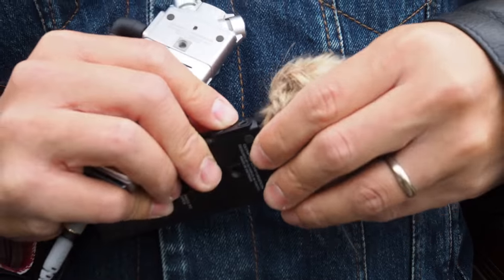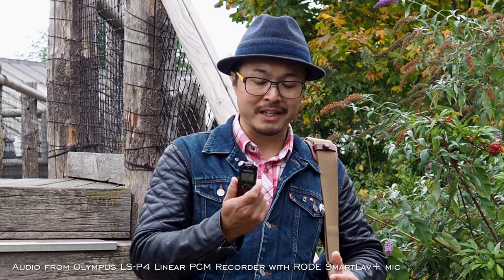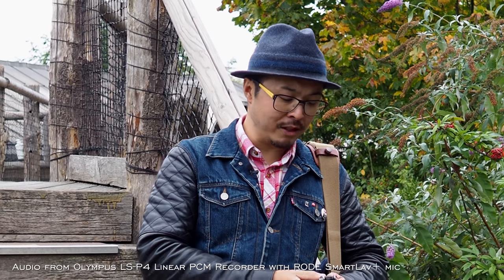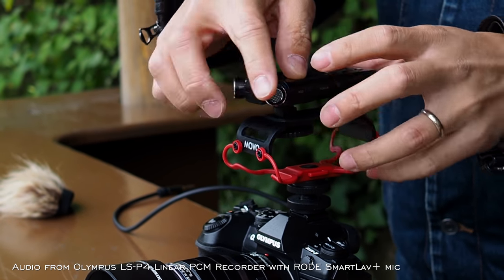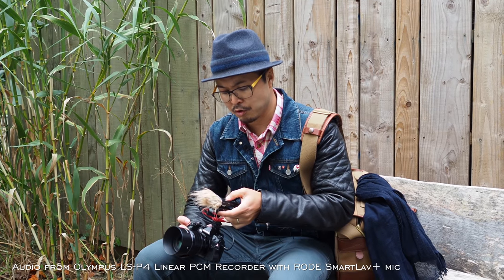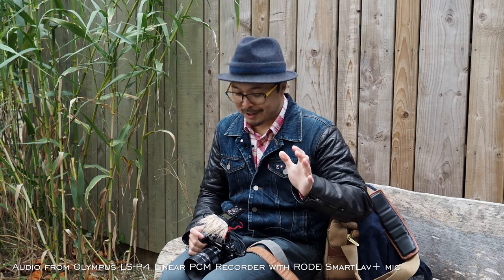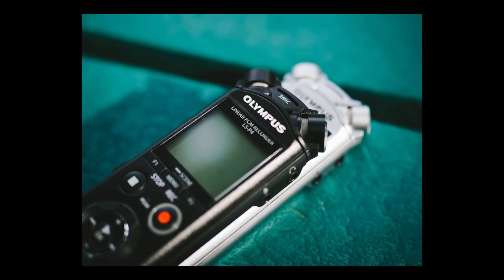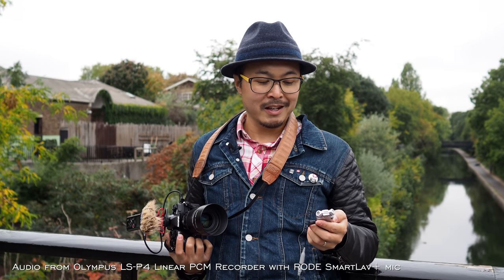Most FLEXIBLE mic for ALL your audio needs - RED35 Review Olympus LS-P4 (& P1)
Some of you were quite fascinating about my mic that I used in my last vlog and here I am, reviewing it in its full glory. I opted for the Olympus LS-P series instead of a dedicated gun mic solution that almost all YouTubers use because of its flexibility and safety (back up audio files separate from the main video files) and I can also use it to record gorgeous ambient sounds for your films and projects too!

To get your troll hairdo for your LS-P recorder

Check out our gear that we use on this Channel and Jimmy's work.

Panasonic Leica DG 25mm 1.4 ASPH
Panasonic Leica DG 42.5mm 1.2 ASPH

Billingham Hadley ONE
Billingham Hadley Small
Billingham Eventer
Billingham 25